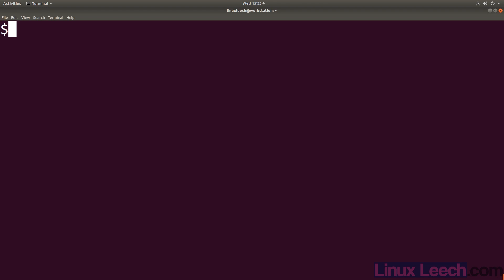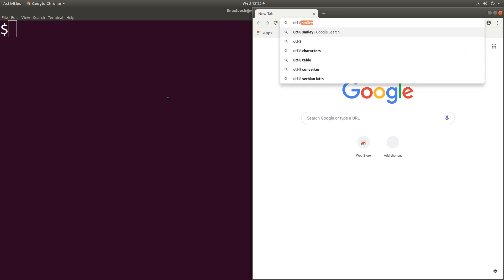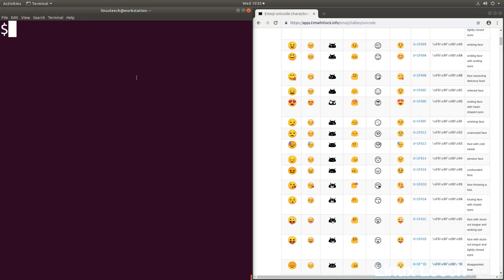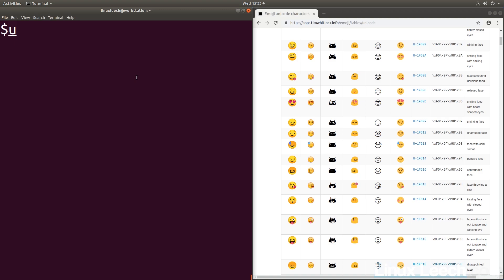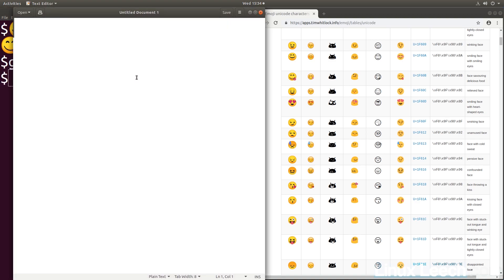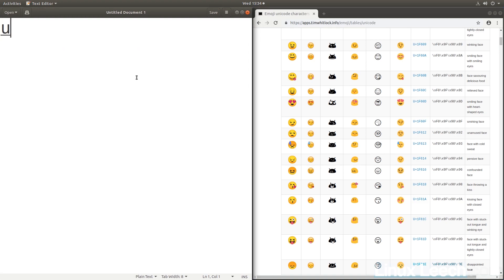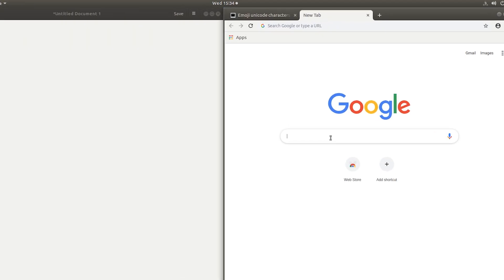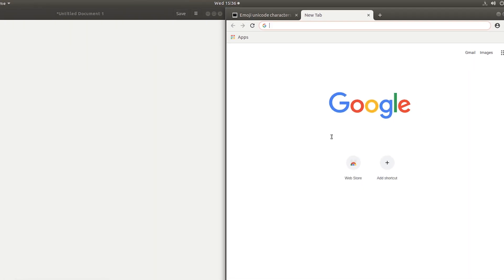Emoji - How to Type Them in Ubuntu 19.04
Just a short video showing you how to type emoji in Ubuntu 19.04  the terminal and other GTK applications.

I am fully aware of the right click menu "emoji picker" but  that doesn't work in Gnome terminal, and doesn't cover all of the possible Unicode characters that are available to you.

You can use this method to type any other Unicode characters.